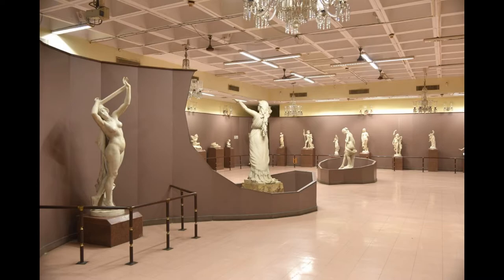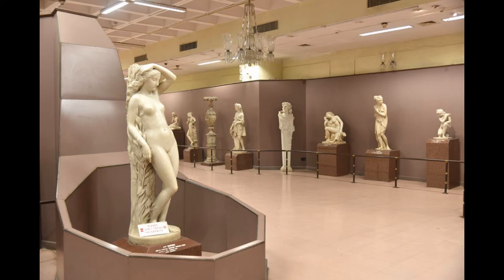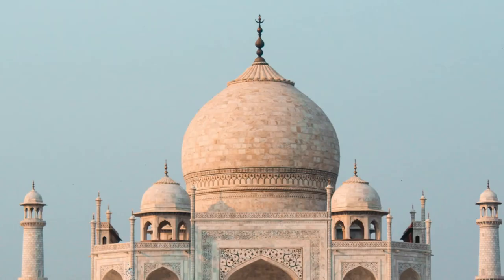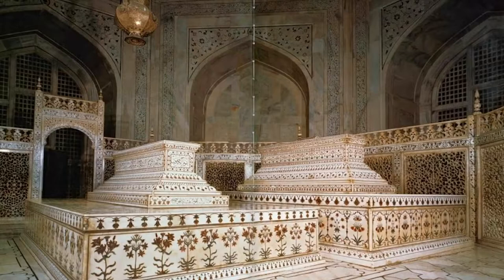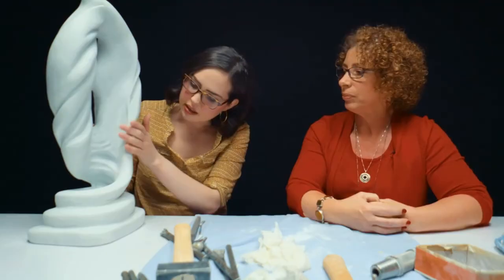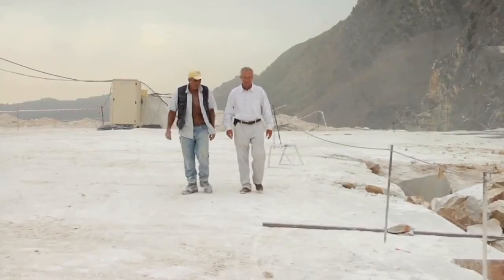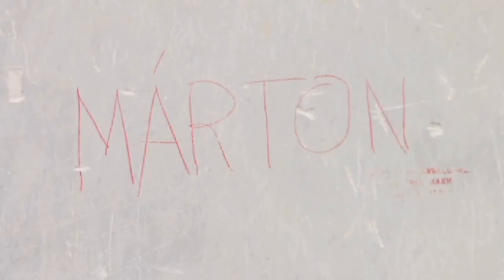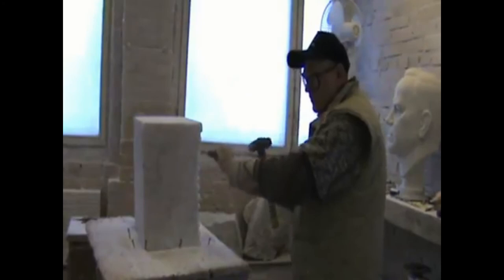European Marble Sculptures at the Salar Jung Museum Hyderabad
See full Interactive video on European Marble Sculptures at the Salar Jung Museum Hyderabad

Going to Hyderabad, Visit the Salar Jung Museum and see these amazing collection.